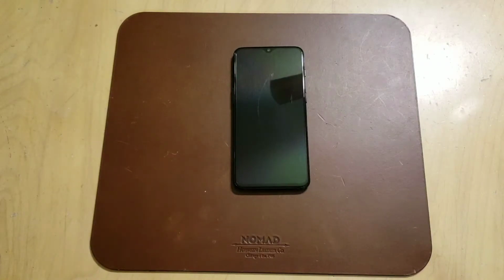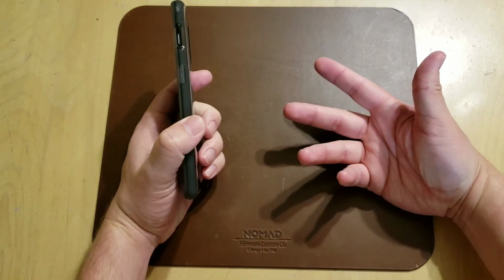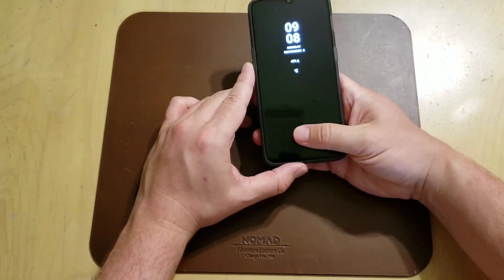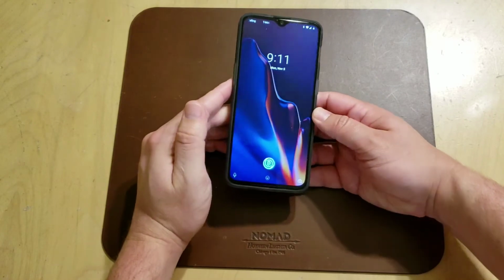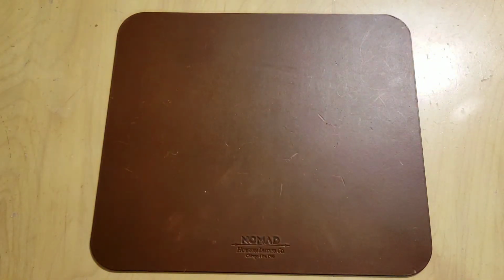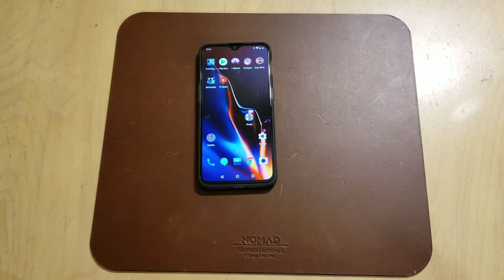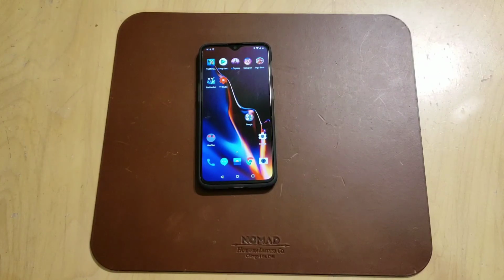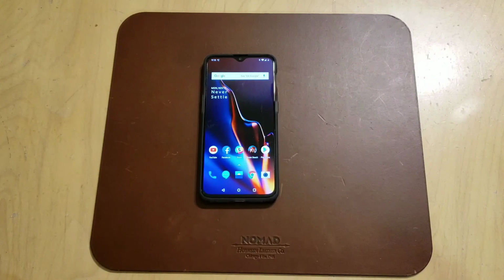OnePlus 6T Review - Flagship Killing At It's Finest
My review of the brand new OnePlus 6T device, the "flagship killer." The OnePlus 6T is the latest and greatest model device that they have to offer, and it's the very first OnePlus device to ever be available in a carrier storefront in the USA, compliments of T-Mobile. The phone chimes in an a stunning $579, and the features and power that this thing puts out are equally as stunning. Here's a list of the features: SnapDragon 845, 8GB of RAM, 128GB of storage space, a 6.41" AMOLED display, a first-in-class mainstream in-screen fingerprint sensor (FPS), facial recognition, a 3,700mAh battery, Gorilla Glass 6 on the front and back of the phone, which is put together with an aluminum frame - the phone even has a built-in mute switch! The overall display is a modified 1080P resolution with 402ppi, which is solid and looks great (1080 x 2340 pixels), 19.5:9 ratio. It also has dual rear facing cameras (16MP and 20MP), and it has a 16MP selfie camera! Unfortunately, the 3.5mm headphone jack was scrapped, and the phone doesn't have IP67 or 68 water/dust resistance either. The other feature that didn't make the cut was Wireless Charging, which is a little disappointing. However, it is running the latest and greatest Oxygen 9.0, which is built on Android 9 Pie.